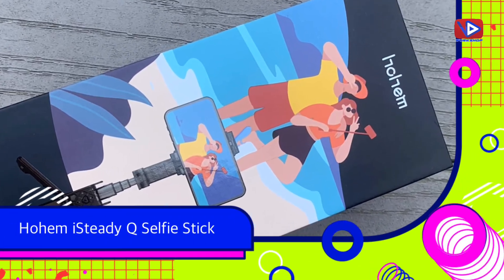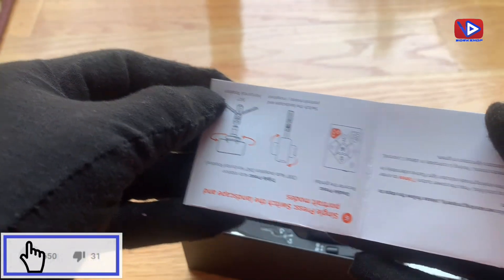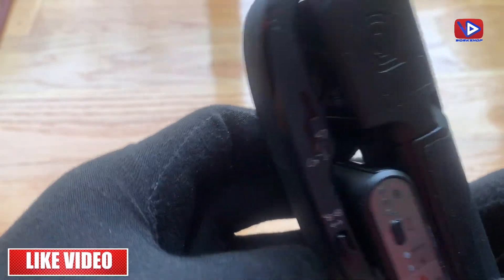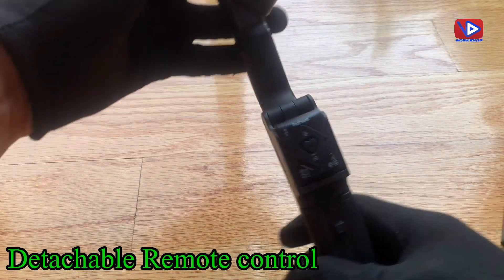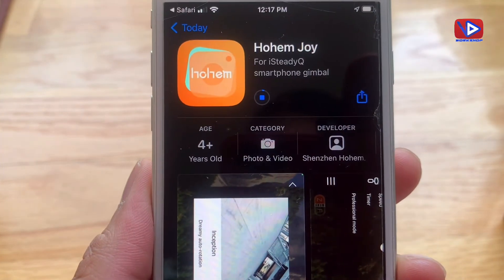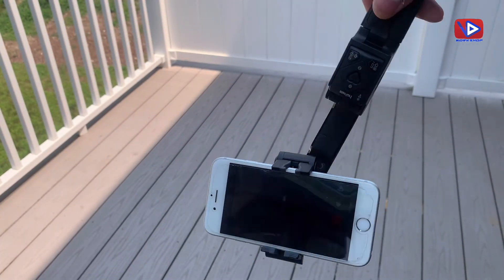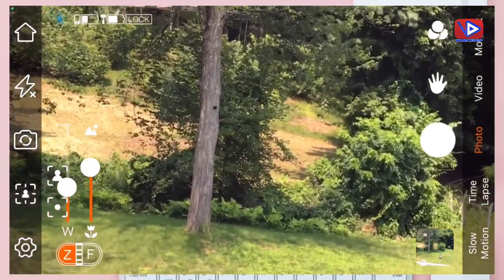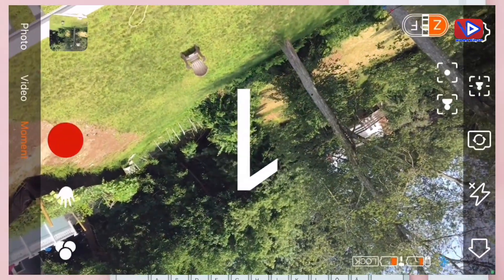Hohem iSteady Q Smart Selfie Stick review Tripod with 360 AI Tracking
Below Query Solved:
Hohem iSteady Q: Smart Selfie Stick Tripod with 360° AI Tracking
hohem isteady mobile how to use
hohem isteady mobile calibration
hohem gimbal
hohem isteady mobile instructions
hohem isteady mobile app
hohem tech support
hohem gimbal isteady mobile plus
hohem gimbal isteady multi
hohem gimbal'' tutorial
hohem wiki
hohem isteady
hohem pro
hohem company
hohem i steady
hohem v2
hohem isteady x2
How do you use Hohem stabilizer?
How do you use Hohem?
What is Hohem?
How do I connect my Hohem gimbal to my phone?
Which selfie stick is best?
How does the invisible selfie stick work?
What is the best Bluetooth selfie stick?
Why are selfie sticks banned?

MY GEAR:
MacBook Pro
GoPro Hero Plus
Ring Light